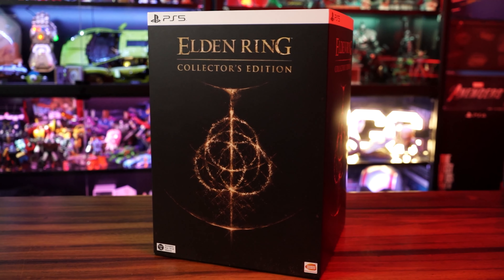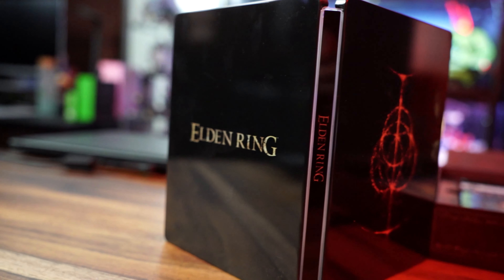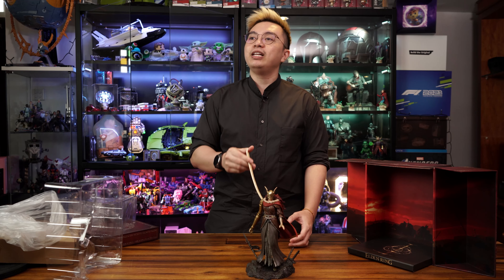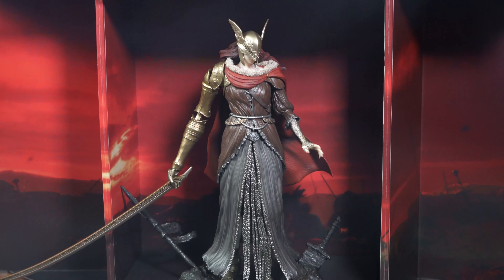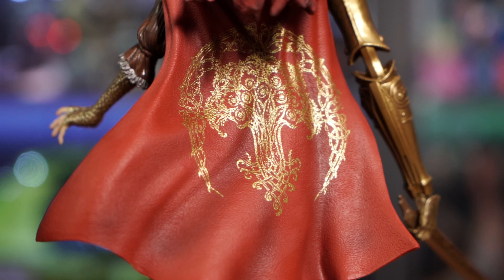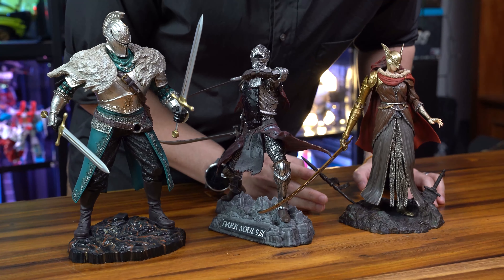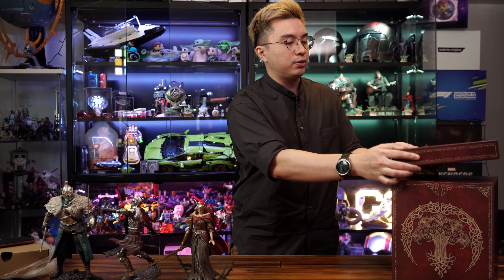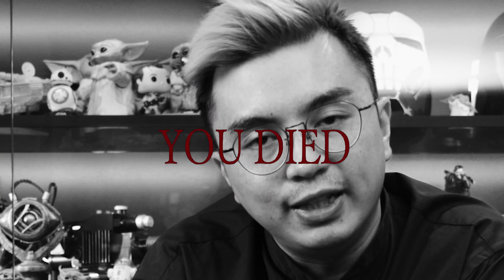UNBOXING the Elden Ring Collector's Edition | PlayStation 5 (PS5)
FromSoftware’s latest masterpiece, Elden Ring has finally arrived! As geeks, we love our Collector’s Editions, and thanks to the folks at Bandai Namco Entertainment Asia, we got our hands on the Elden Ring PS5 Collector’s Edition to unbox!

== GEAR ==

== CONNECT ==